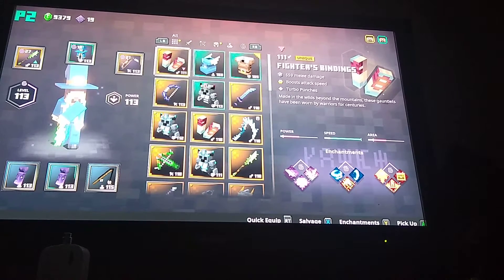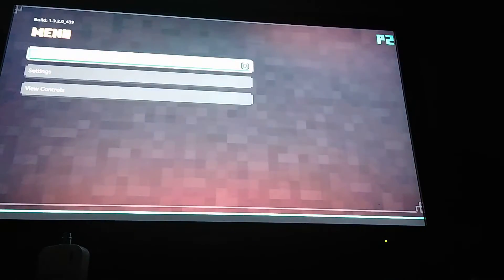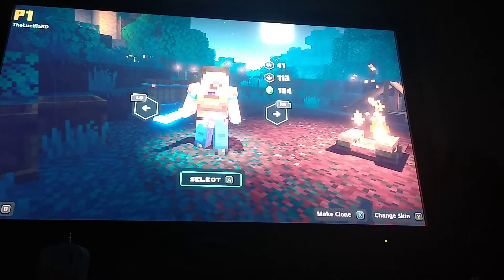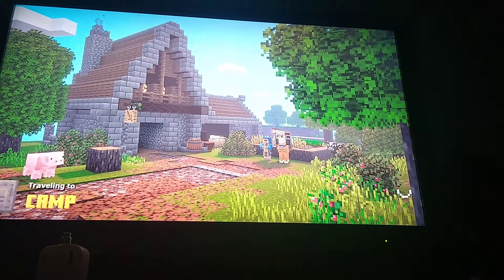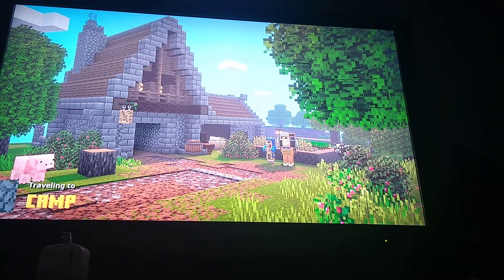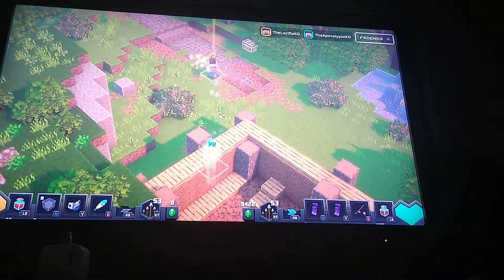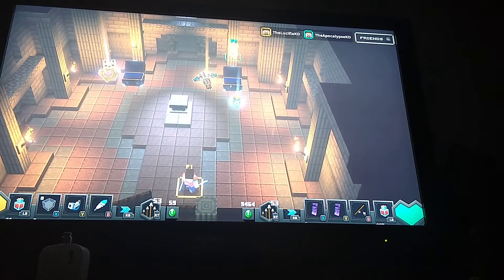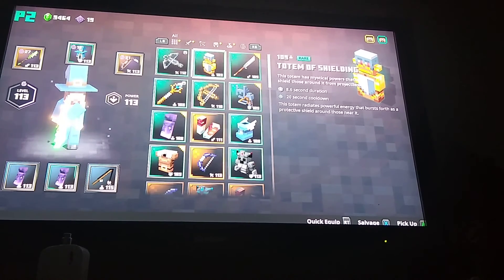Exploit and(or) hack for emeralds in Minecraft Dungeons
You must first complete the game in default difficulty (Or use a friend to start it on default difficulty and beat it for/with you) then go through all the maps again (Or not ;) to collect all 12 runes and return to camp to place them in their place to open the room, then exit the game to menu and make a clone as shown in the video above and load it up as many times as you wish for you or your friends! Make sure you keep track of your main character by either changing the skin of yours or the clone then continuing, or you can equip something you collected to be able to spot a difference and avoid mistakes!